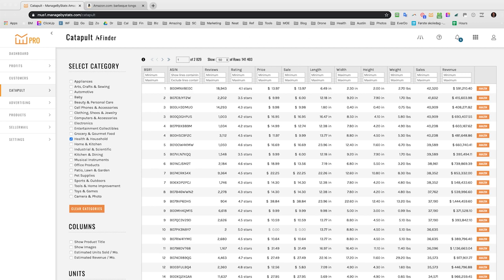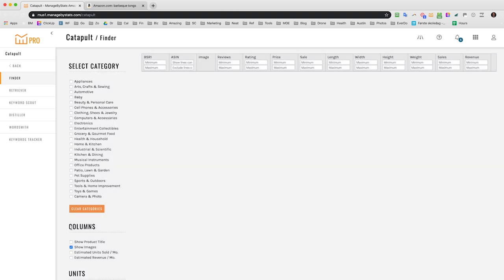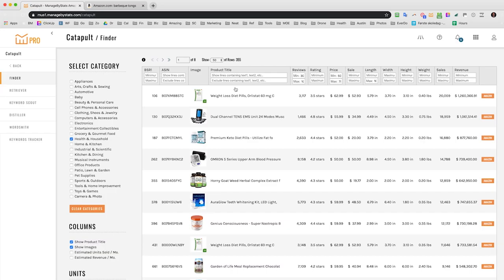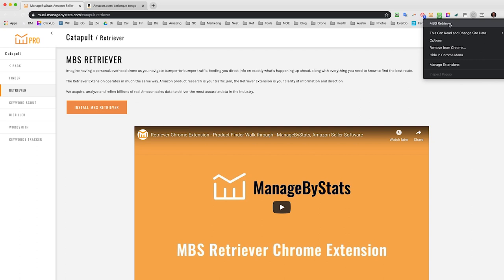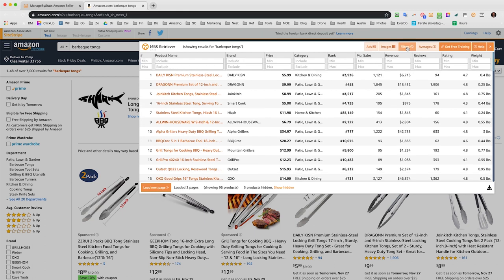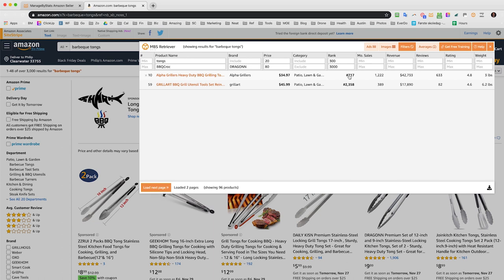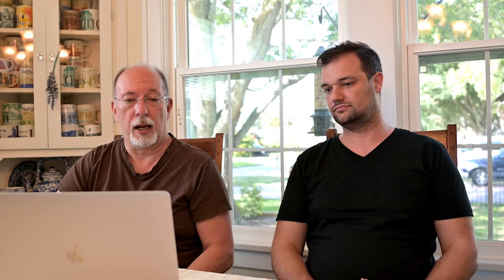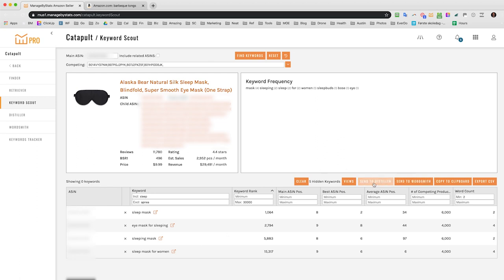How to use MBS's Catapult tools to Find Products & Optimize your Amazon Listings in 2020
Take a stroll with Philip Jepsen and Curtis Johnson as they walkthrough the newly released MBS Section, Catapult!

Catapult includes our new Product Finder Tool - MBS Retriever and our Brand-Spanking-New Listing Optimization tools - Keyword Scout, Distiller & Wordsmith!

Use these tools to find your next, or first, hot product to sell on Amazon as well as ensure your listings are packed with the keywords that will help your customers find you!

Created by Amazon Sellers for Amazon Sellers, ManageByStats is what professional Amazon FBA and Amazon FBM sellers use when selling. Most go searching for something more user friendly when the confusion of using Amazon's Seller Central gets a little too much. That's where MBS comes in!

Trying to find your Repeat Buyers? Wish you could group your products by Brand or Product Line, and see your Revenue, Fees, Rebates, Payouts, PPC Costs, Product Costs, Profit, Sales Tax collected by Day, Week, Month & Year?

Get fully searchable and sort-able customer lists, send custom follow-up emails automatically and efficiently.